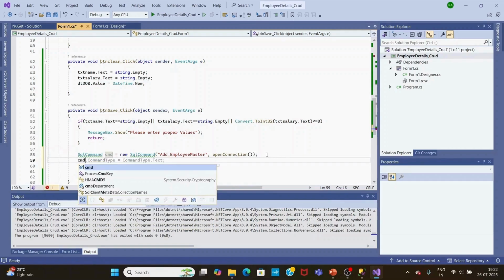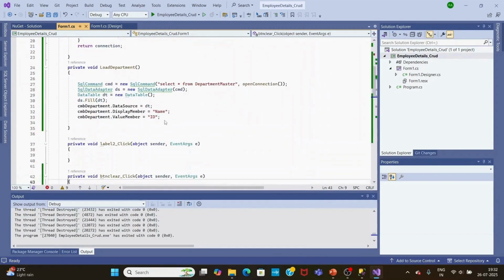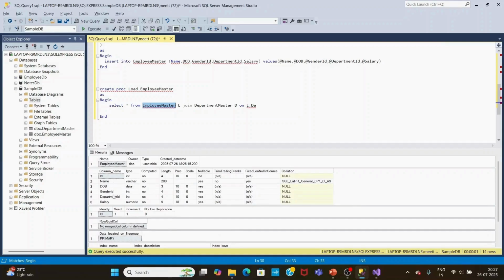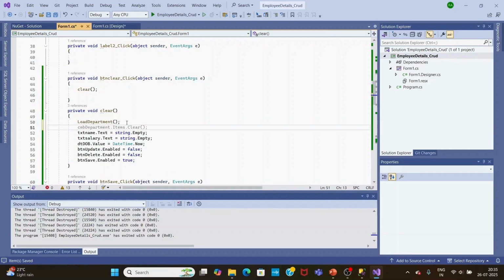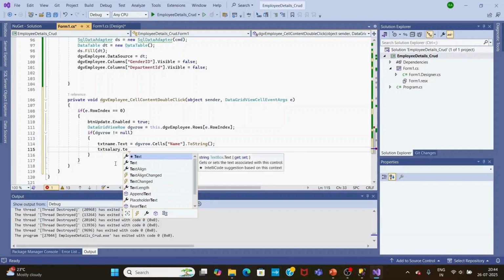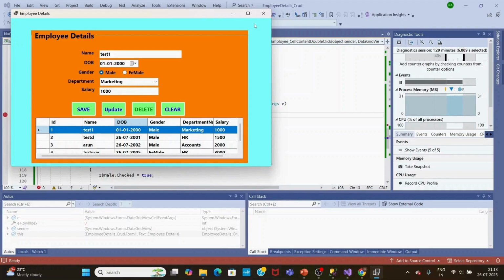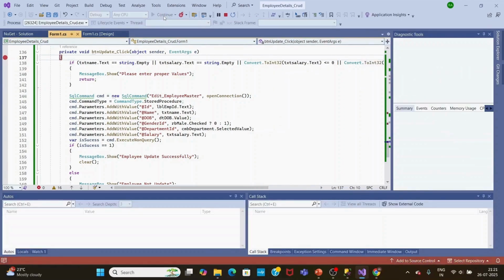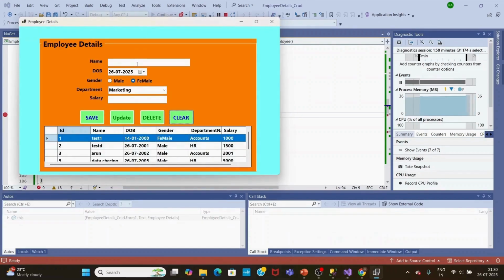Employee Crud Operation using C# windows Application and SQL Server. Part-02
crud operation using C#

SQL query on Group by clouse
SQL query practice and interview on Joins
Joins practice query
sql sever interview query questions,
sql server interview questions,
sql server interview live

sql server interview questions and answers for beginners,
sql server interview questions and answers for freshers,

sql server interview questions and answers in hindi,
sql server interview questions and answers in telugu,
sql server interview questions and answers tamil,

sql server interview questions basic,
sql server interview questions c# corner,
sql server interview questions dotnet tutorial,
sql server interview questions dotnettricks,
sql server interview questions experienced,

sql server interview questions for experienced,
sql server interview questions for freshers